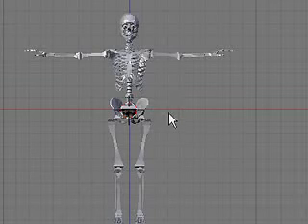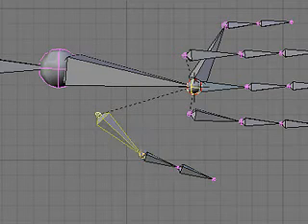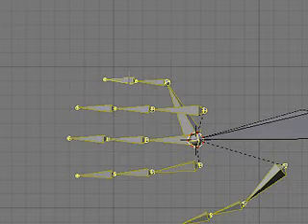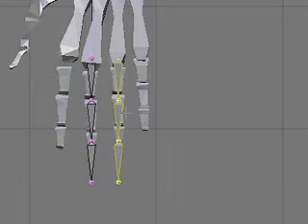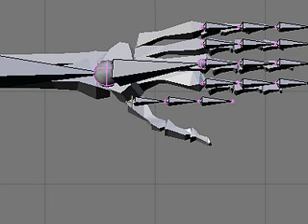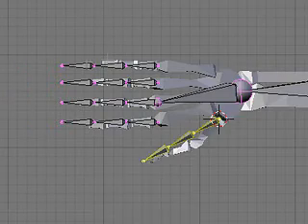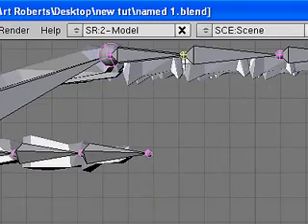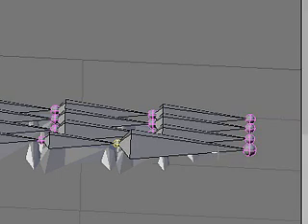makehuman / blender rigging tutorial 2